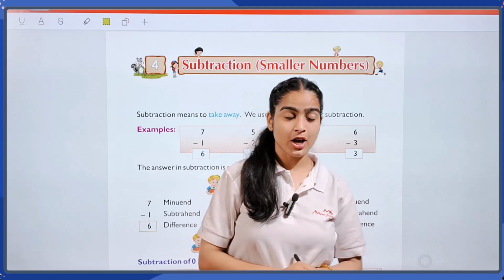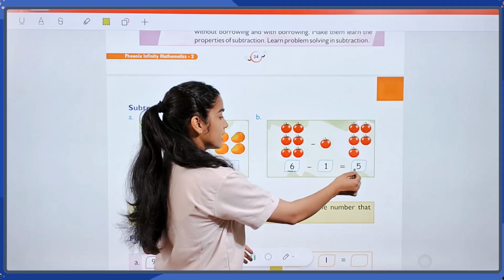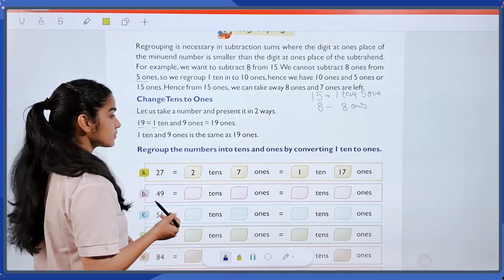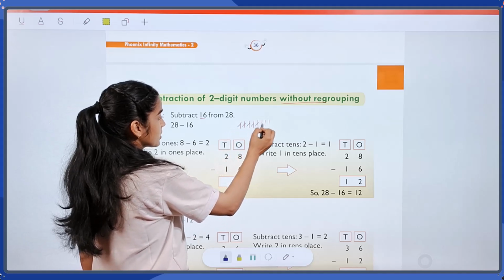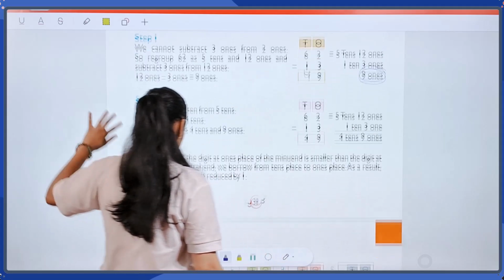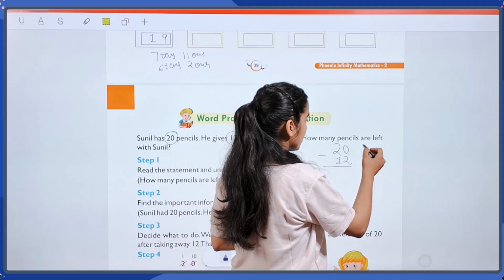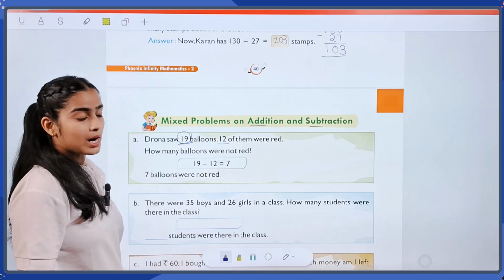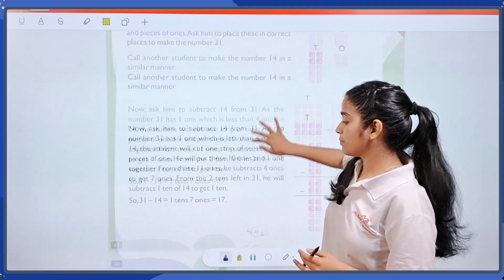Phoenix Infinity Mathematics Book 2 Chapter 4 Subtraction Smaller Numbers